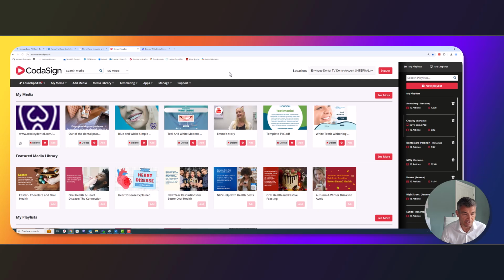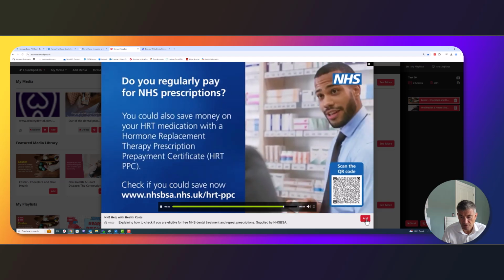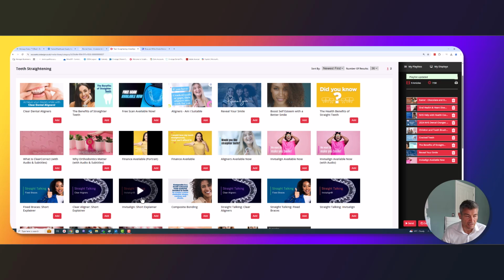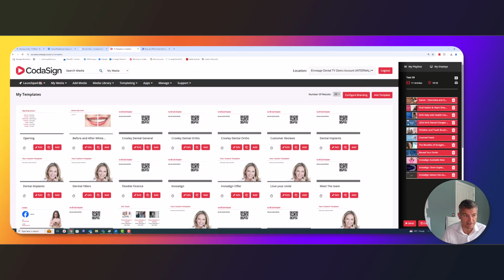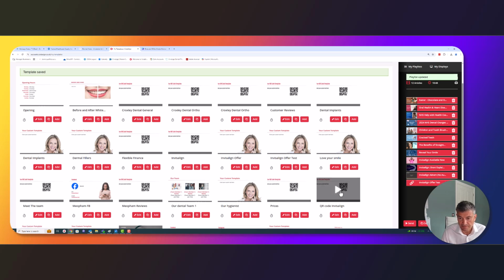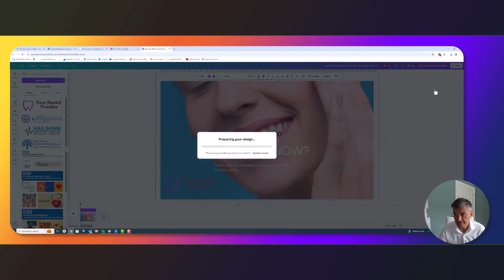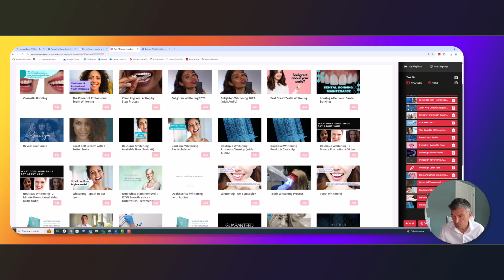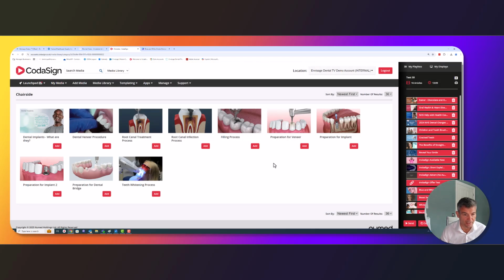A demo of the Envisage Dental TV system.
A demo of the Envisage Dental TV system utilising Codasign, our digital media - deployment system used in in thousands of practices across the UK and Ireland.